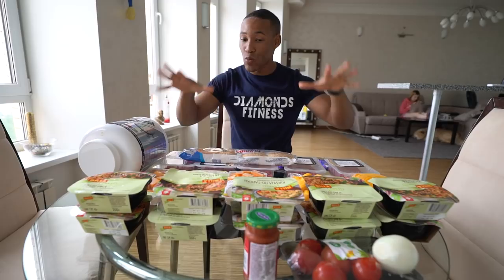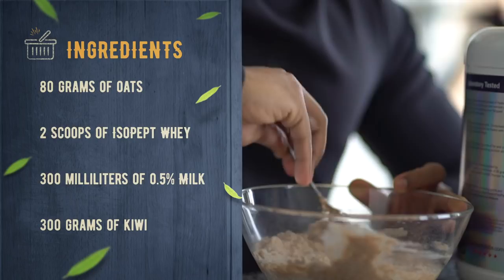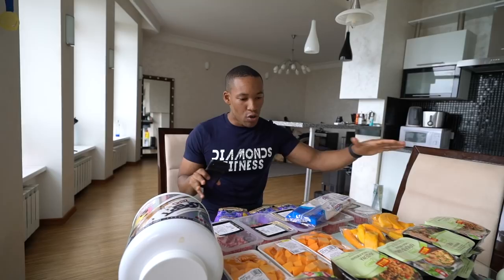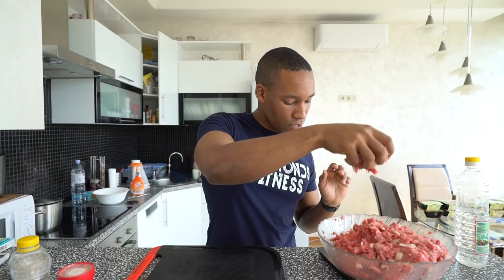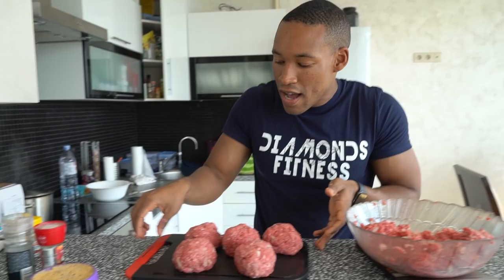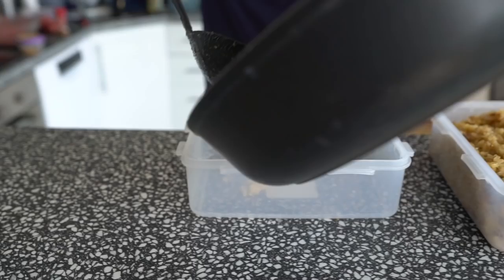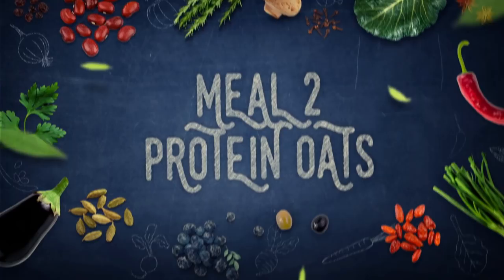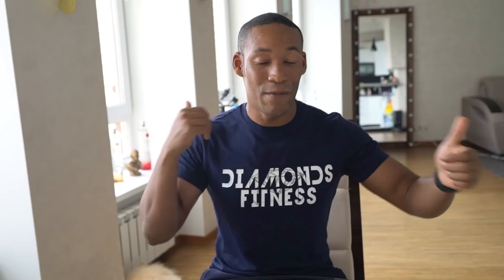Healthy & Easy Meal Prep TO LOSE FAT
40% SALE IS LIVE!!! a FREE COACHING Call
In this video you’ll learn HOW TO MEAL PREP TASTY MEALS ON A BUDGET

Following A Typical Daily Diet of a Cutting Student Bodybuilder Mike Diamonds

Providing Easy, Simple Body Building Meals examples to Maintain Your Muscle Growth at University and help you Students get in shape whilst at College